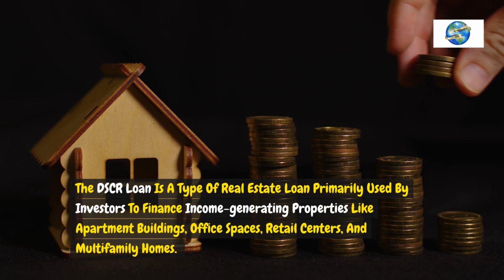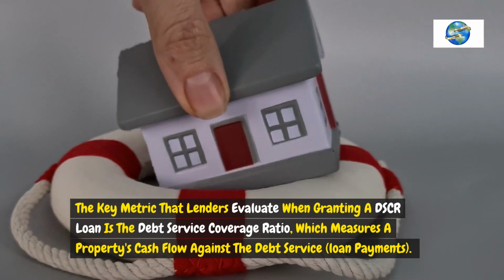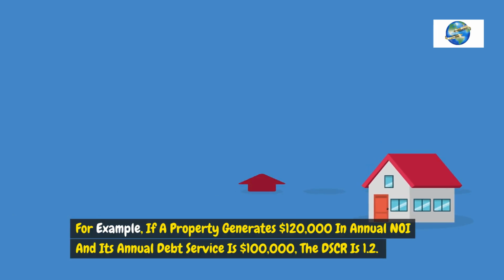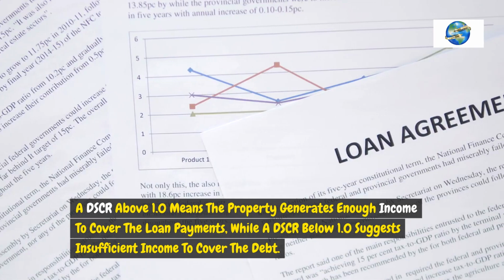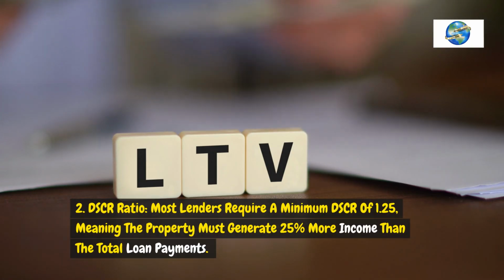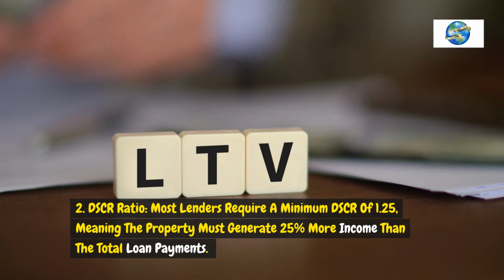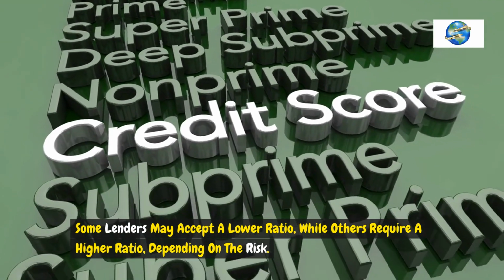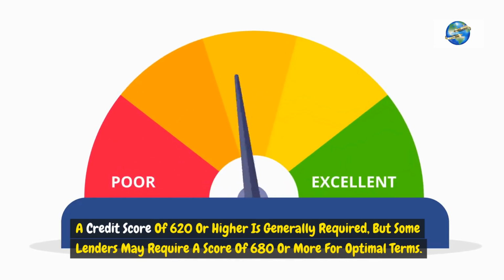What Is DSCR Real Estate Loan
In the world of real estate investment, financing options can make or break deals.  One popular financing option is the DSCR (Debt Service Coverage Ratio) loan.  This type of loan is widely used by investors looking to acquire or refinance income-generating properties.  It allows borrowers to secure funding based on the cash flow generated by the property rather than relying on their personal income.  In this video, we’ll dive deep into what a DSCR loan is, how to apply for it, who is eligible, what it can be used for, and the pros and cons of this financing option. What is a DSCR Loan? The DSCR loan is a type of real estate loan primarily used by investors to finance income-generating properties like apartment buildings, office spaces, retail centers, and multifamily homes.  The key metric that lenders evaluate when granting a DSCR loan is the Debt Service Coverage Ratio, which measures a property's cash flow against the debt service (loan payments).  It is calculated by dividing the property’s net operating income (NOI) by its total debt service (principal and interest payments on the loan). For example, if a property generates $120,000 in annual NOI and its annual debt service is $100,000, the DSCR is 1.2.  A DSCR above 1.0 means the property generates enough income to cover the loan payments, while a DSCR below 1.0 suggests insufficient income to cover the debt. How to Apply for a DSCR Loan? Applying for a DSCR loan requires careful planning and documentation.  Below is a step-by-step guide on how to apply for one: 1. Determine Your DSCR: Before applying, you should calculate the DSCR of your target property.  Most lenders require a DSCR of 1.25 or higher.  Make sure to have an accurate estimate of the property’s NOI and the potential loan amount. 2. Prepare Financial Documents: While DSCR loans focus on the property’s cash flow, lenders will still require basic financial information.  You'll need to provide documentation of the property’s income and expenses (rent rolls, leases, utility bills, etc.), as well as your credit history and personal financial statement.  Some lenders may ask for tax returns, but your personal income will be less of a deciding factor compared to traditional loans. 3. Choose a Lender: Not all lenders offer DSCR loans, so you’ll need to find those who specialize in real estate investment loans.  Consider working with mortgage brokers who have access to various loan programs. 4. Loan Application: Fill out the loan application with all necessary details, including the property’s address, type of property, and the estimated loan amount.  Include any required financial documentation. 5. Underwriting and Appraisal: Once the application is submitted, the lender will perform an underwriting process, which includes reviewing the property’s cash flow and conducting an appraisal to determine its value. 6. Loan Approval and Closing: If the lender approves your loan, you’ll proceed to closing, where you’ll sign the final paperwork and officially secure the financing. Who is Eligible for a DSCR Loan? Eligibility for a DSCR loan is primarily based on the property’s income, not the borrower’s personal finances.  However, there are still several factors that lenders consider when determining eligibility: 1. Property Type: DSCR loans are available for income-generating properties.  This includes multifamily homes, apartment buildings, office buildings, and commercial properties.  Some lenders may also finance short-term rental properties like vacation homes or Airbnbs, but this depends on the lender’s criteria. 2. DSCR Ratio: Most lenders require a minimum DSCR of 1.25, meaning the property must generate 25% more income than the total loan payments.  Some lenders may accept a lower ratio, while others require a higher ratio, depending on the risk. 3. Credit Score: Although the DSCR loan relies primarily on the property’s income, lenders will still review your credit score.  A credit score of 620 or higher is generally required, but some lenders may require a score of 680 or more for optimal terms. 4. Down Payment: Typically, DSCR loans require a down payment of 20-25% of the property’s value.  A higher down payment may be needed if the property has a lower DSCR or if your credit score is less than ideal. 5. Experience: Some lenders prefer working with experienced real estate investors.  If this is your first time applying for a DSCR loan, be prepared to provide more documentation and possibly pay a higher interest rate.